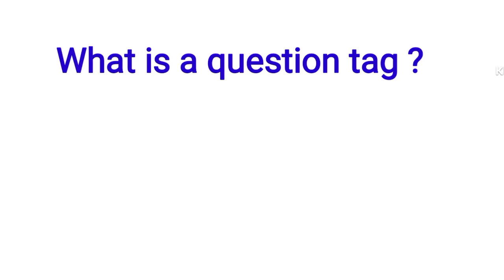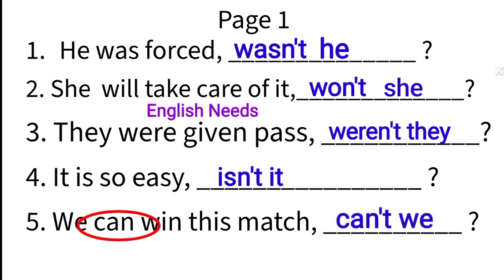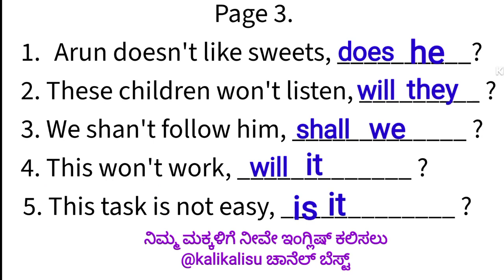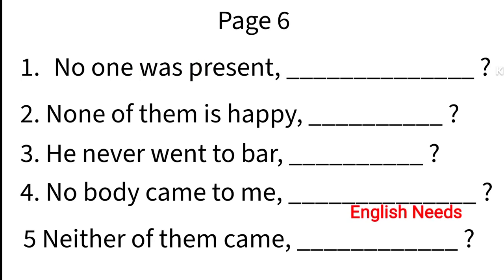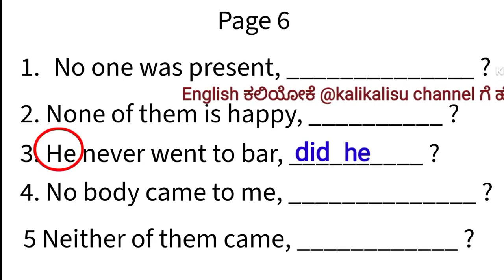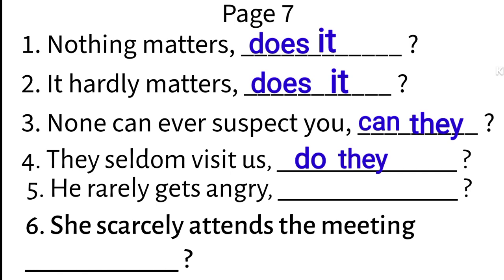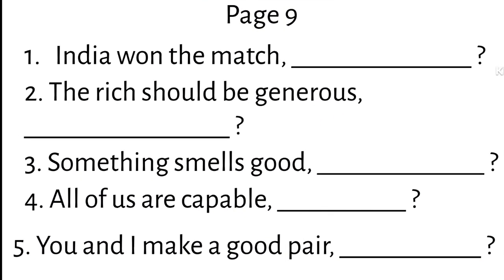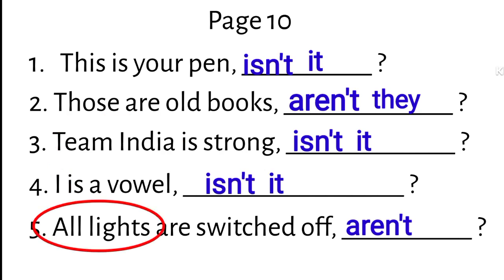Question tags Level 1 Explanation easy to learn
Tagged questions Level 1 explanation how to do question tags English grammar for 10th class PUC students diploma and paramedical students very good for competitive exams level 1 is for beginners framing questions question tags teaching easy to understand